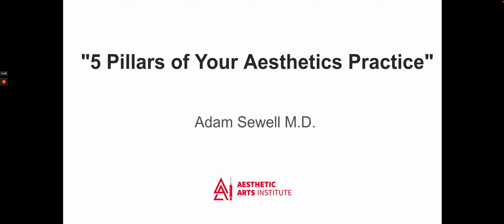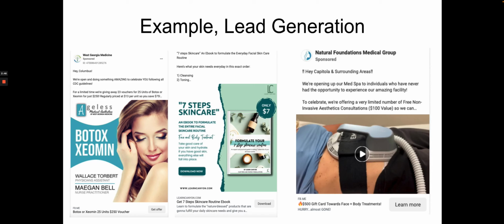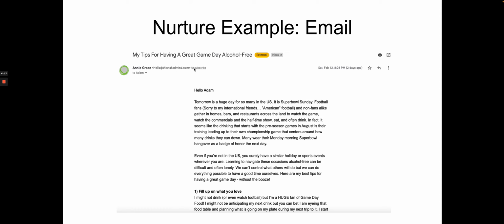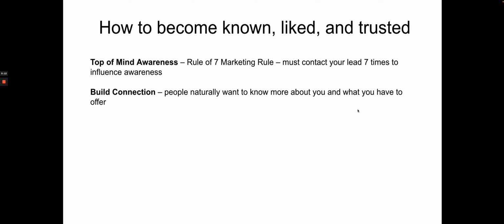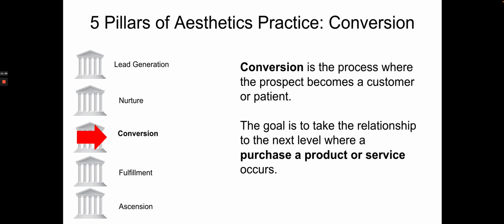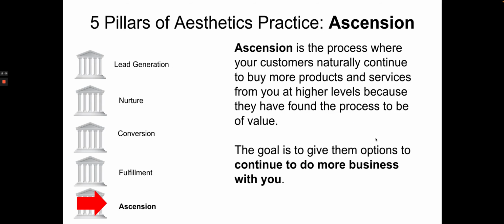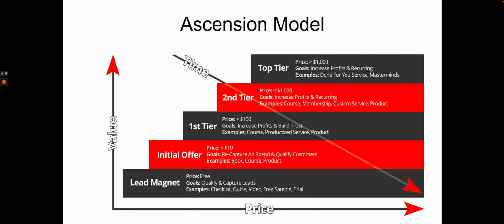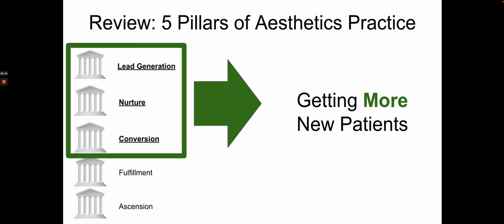AAI - 5 Pillars of Your Aesthetics Practice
Adam Sewell M.D. discusses the 5 Pillars of your aesthetic practice for the Aesthetic Arts Institute ( aestheticarts.institute )